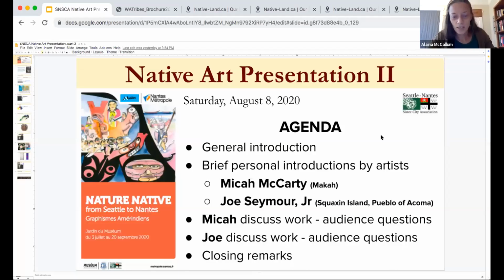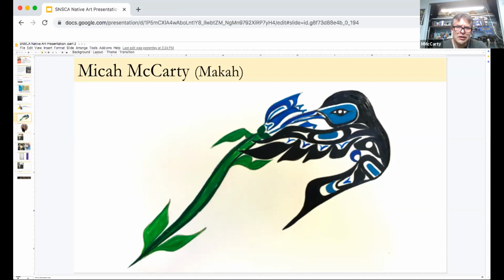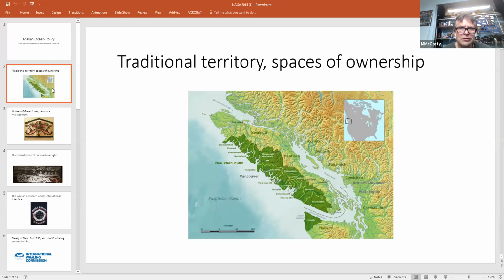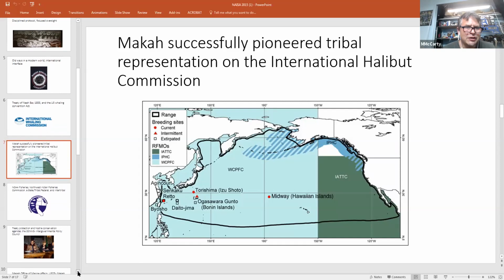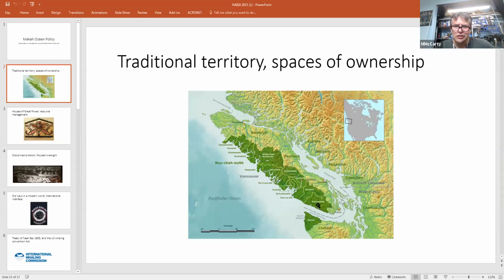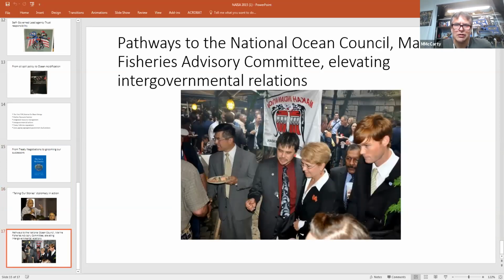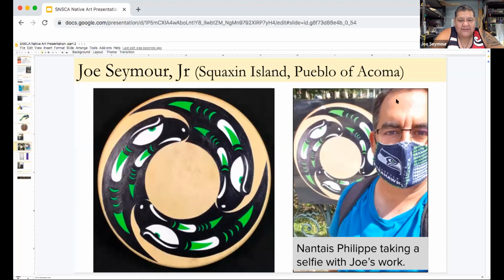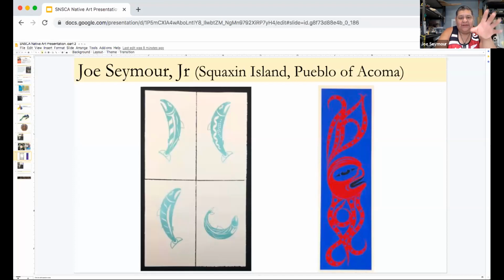SNSCA NW Native Art Presentation, part 2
On August 8, 2020, Seattle-Nantes Sister City Association welcomed artists Micah McCarty (Makah) and Joe Seymour, Jr (Squaxin Island, Pueblo of Acoma) who currently have their work exhibited outside the Musée d'Histoire Naturelle in Nantes.